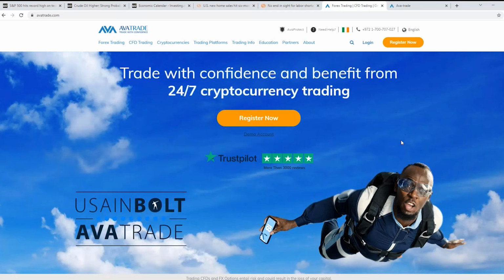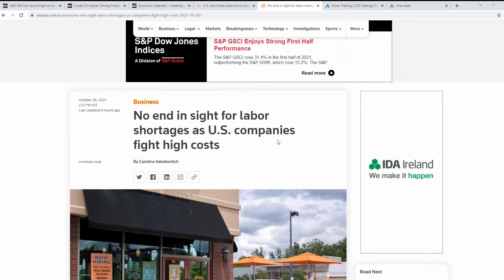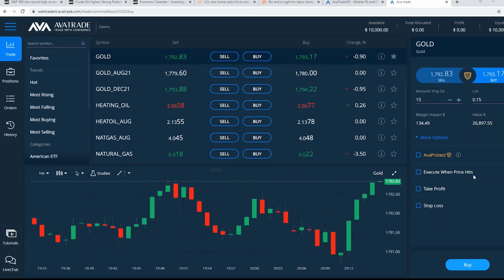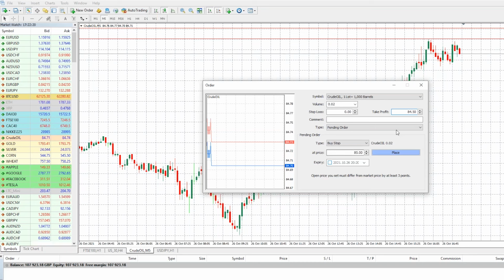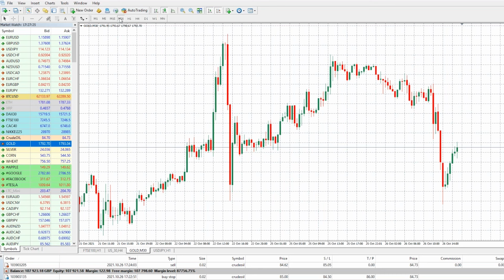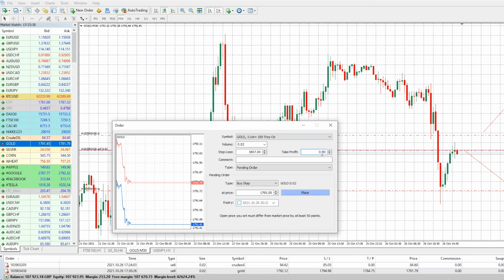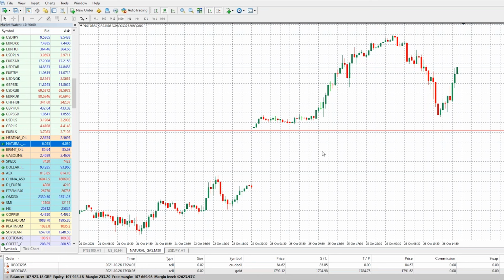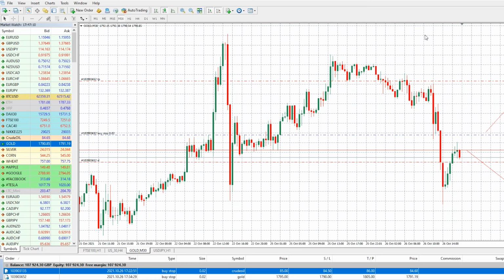27.10.21 | Fundamental Analysis of Live Market Action | AvaTrade